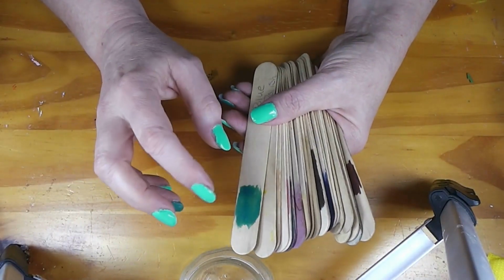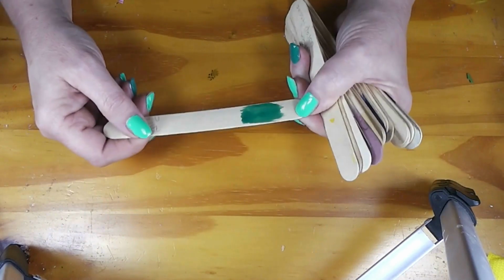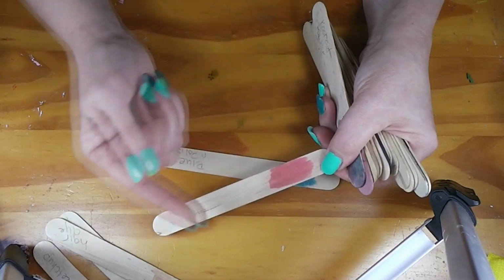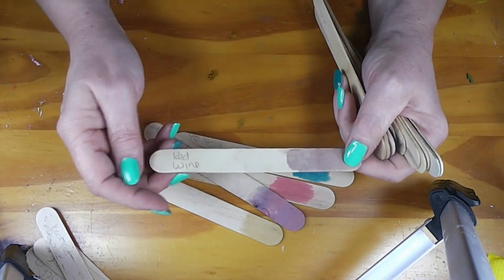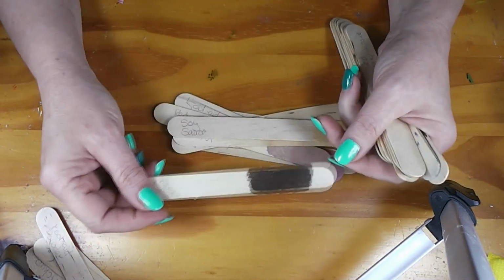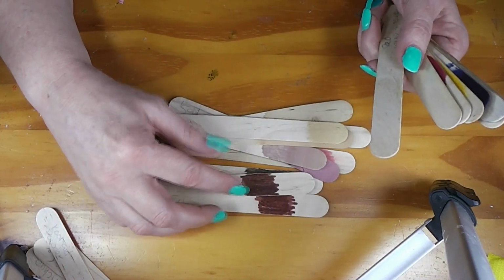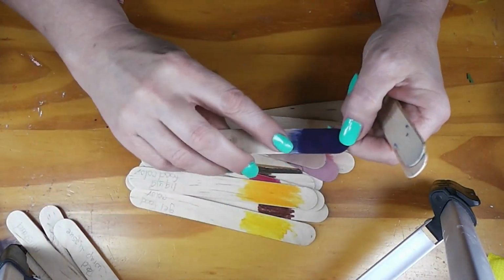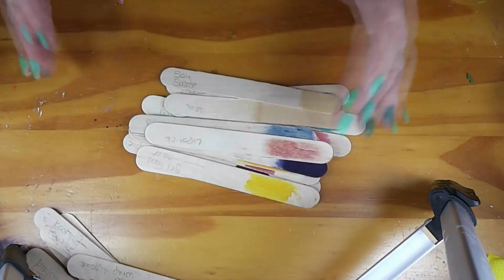Wood Coloring Follow Up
Join me today as I finally do the follow up to my wood coloring experiment where we used common household products to color woods. Today we see how they all look a year later. If you missed the original video you can find it

ISRC: US-UAN-11-00843